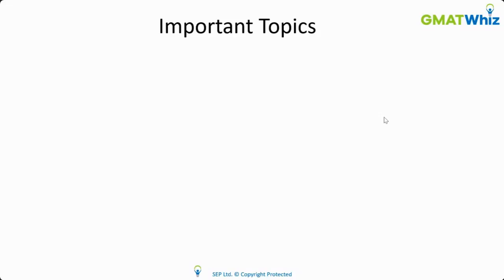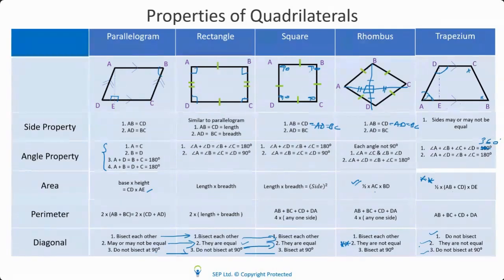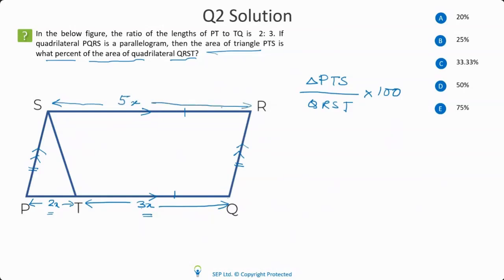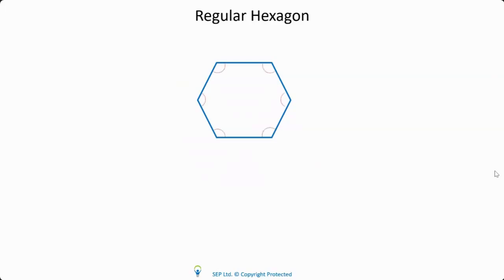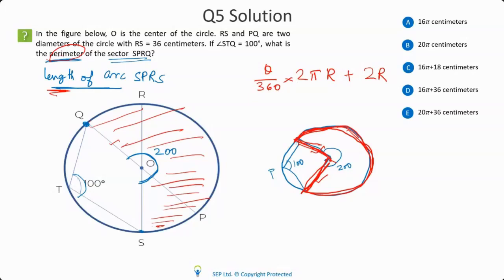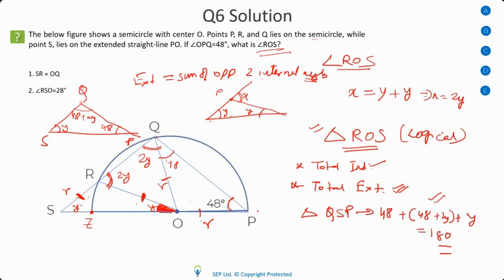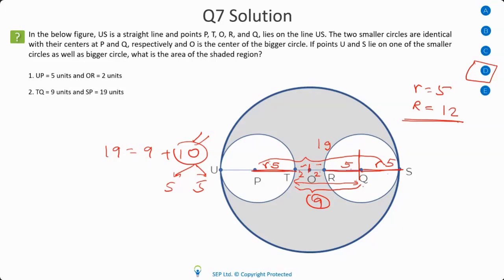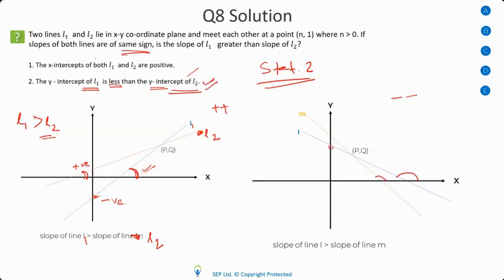Webinar 15 - Master Co-ordinate Geometry, Circles and Polygons - Session Recording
Learn how to solve 700 level questions from some of the most complex topics in Geometry using a methodical approach. We have covered some of the most commonly tested concepts along with the detailed step-by-step approach to apply them.